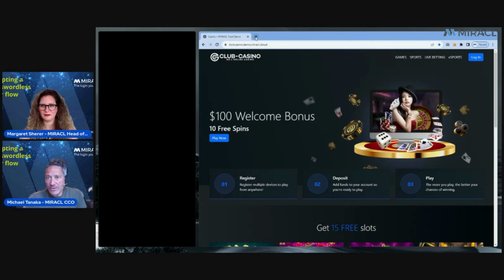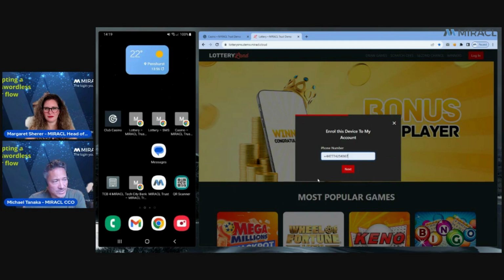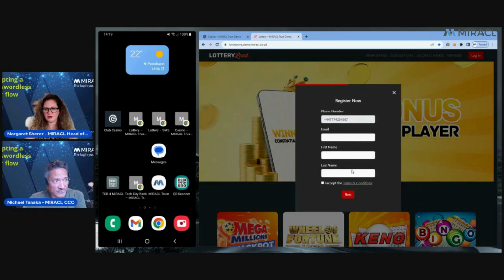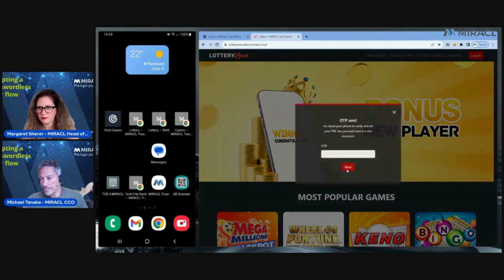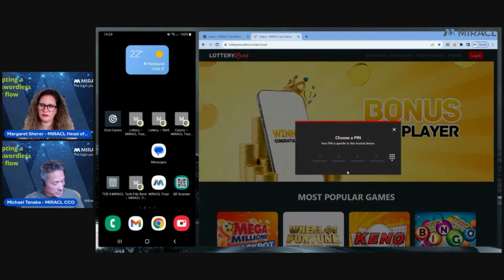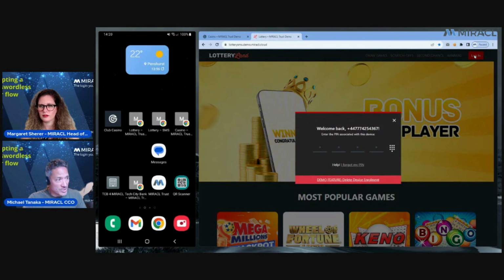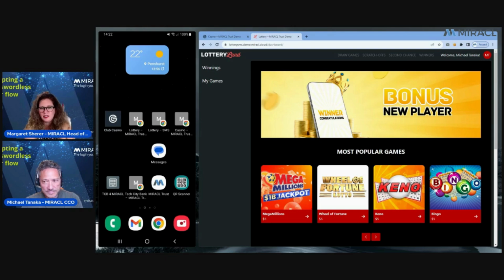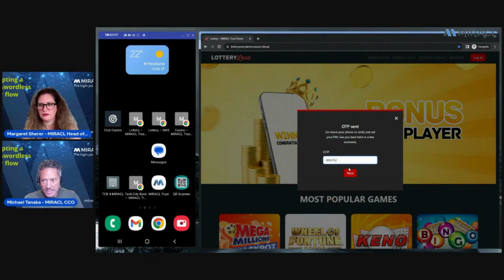Adopting a Passwordless User Flow - Using a Phone Number as ID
MIRACL's guide to crafting efficient passwordless user flows using phone numbers as IDs, catering to mobile-first gaming experiences and ensuring uninterrupted service availability for all devices and users.

Considering a passwordless user flow for your authentication process? Check out our whistle-stop tour, where MIRACL's CCO, Michael Tanaka, will guide you through constructing effective user flows using a phone number as an ID.

- Using a phone number as a user ID is popular for gaming with mobile-first experiences.

- As long as your service is up and running, then MIRACL services are up and running.

- 100% of devices and users are able to use the MIRACL.

Discover MIRACL's best practice starter user flows, explore successful client examples, and learn how to kickstart your passwordless user journeys. With MIRACL, you have the creative freedom to design the perfect user flow for your needs.